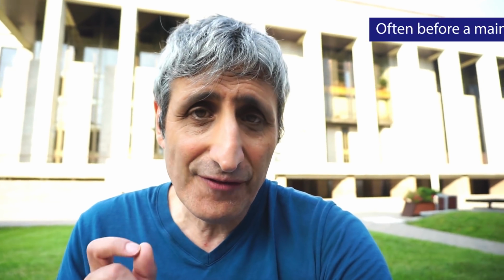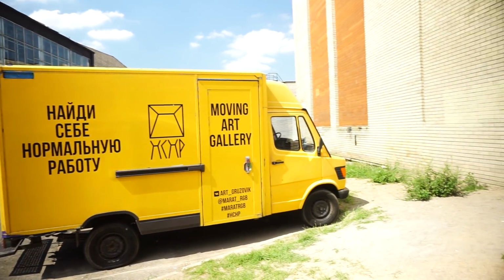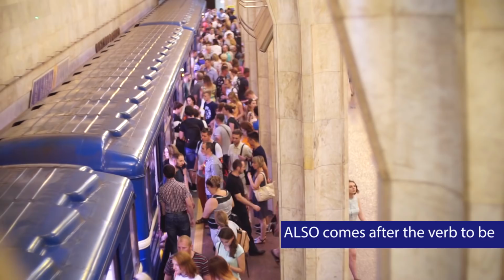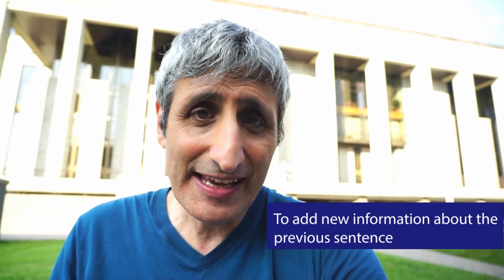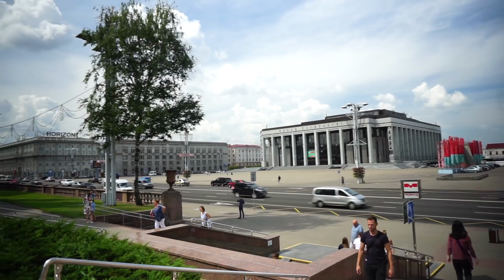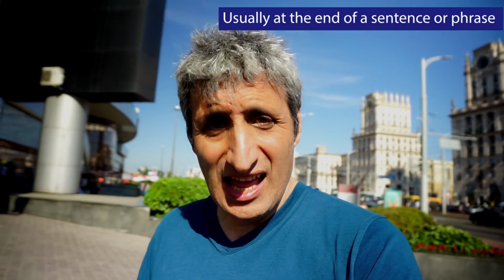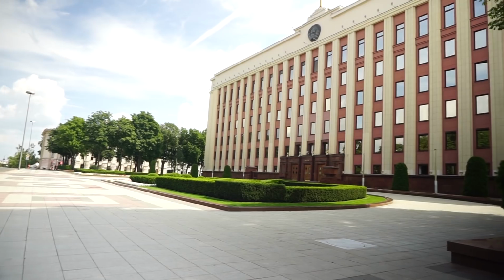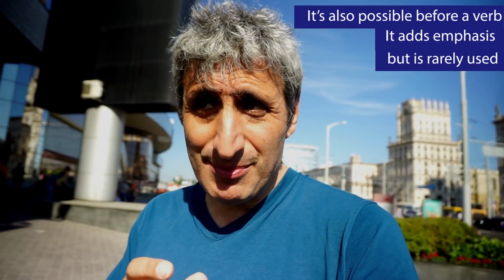How to use: ALSO, TOO, AS WELL (AS) and IN ADDITION TO correctly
In this English grammar video (filmed on the streets of Minsk, Belarus) we look at adverbs of addition ALSO, TOO, AS WELL (AS) and IN ADDITION TO. In  it we will explain the main points (some of which you might know already) and we'll look and some more advanced structures too.

Intermediate and advanced English lessons with subtitles on our youtube channel.

We go deeper

MUSIC CREDIT